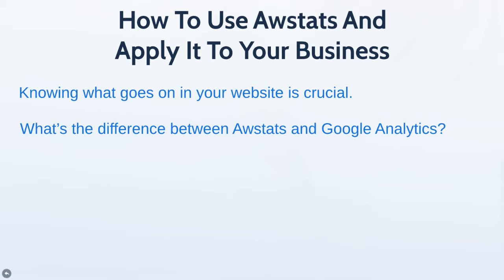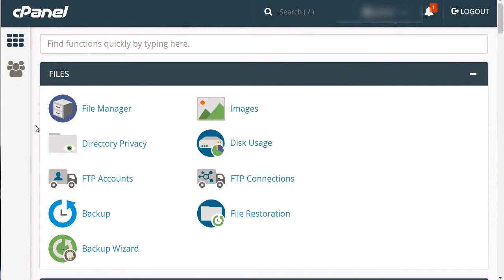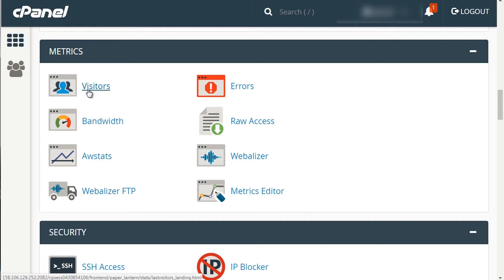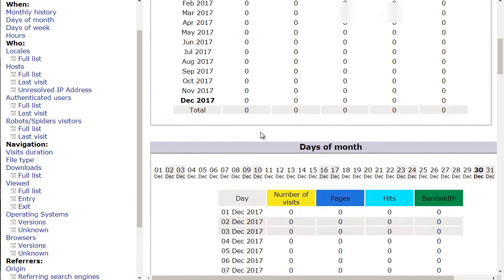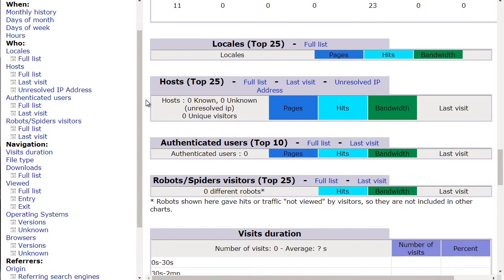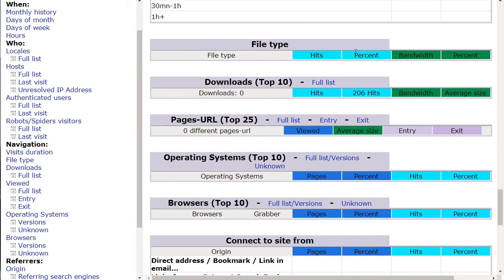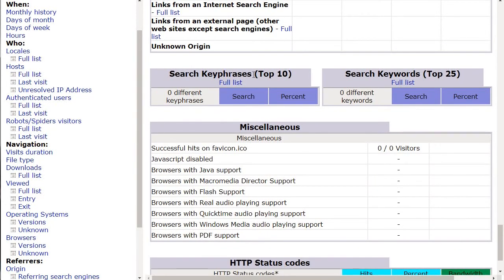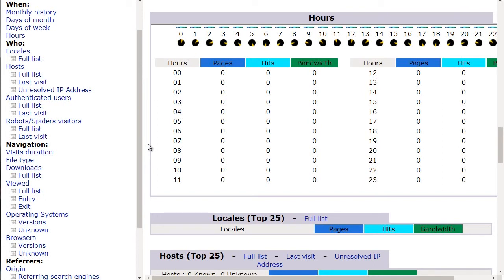CPanel Advance Guide - How to use Awstats | Tech Tics